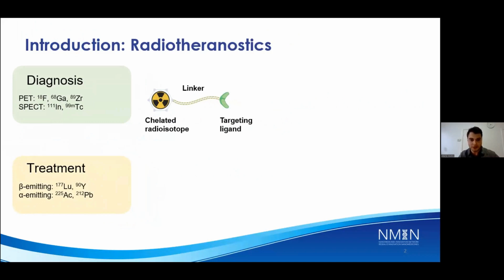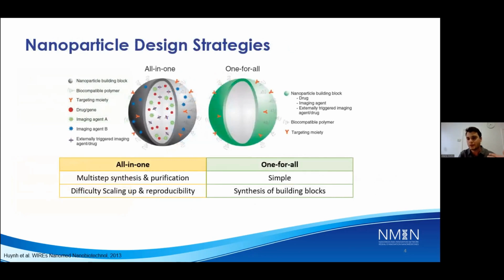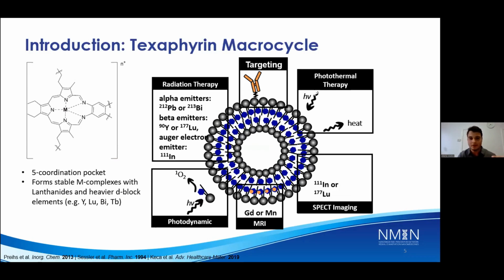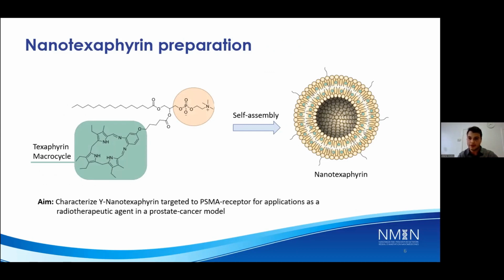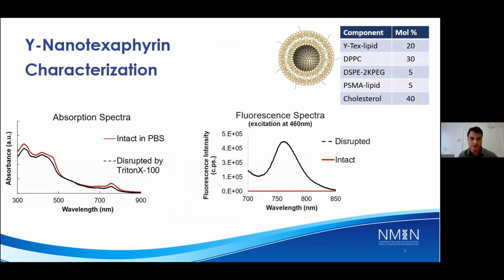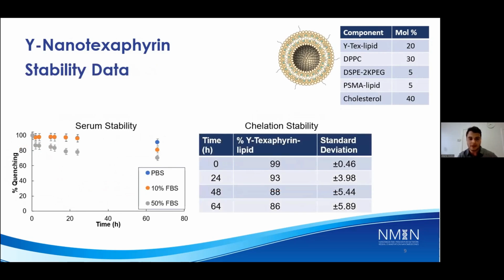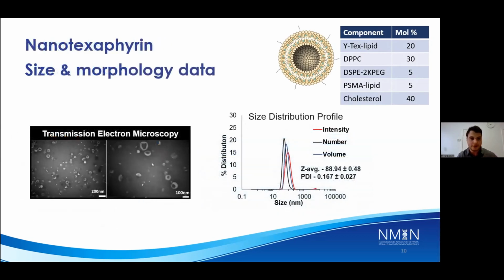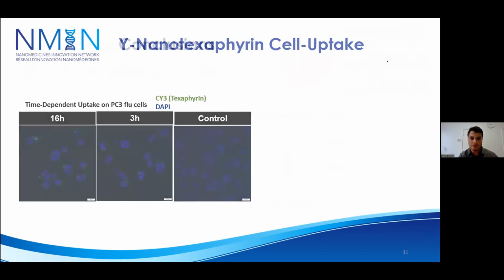Characterization of Y-Nanotexaphyrin for Applications in Cancer Therapy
In this NMIN HQP Research Presentation, Alberto Cevallos--an MSc student in Medical Sciences at the University of Toronto--introduces and characterizes a texaphyrin-nanoparticle as a suitable candidate for a radiotheranostic agent. This liposome-like nanoparticle has favourable characteristics that enable stable chelation of metals of interest in radiation therapy, such as Y, Lu, and Tb.